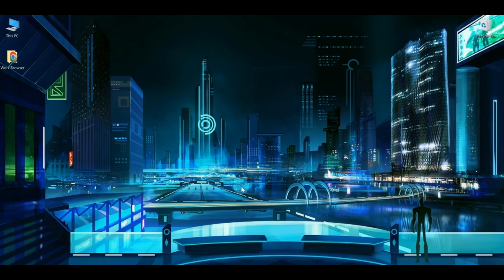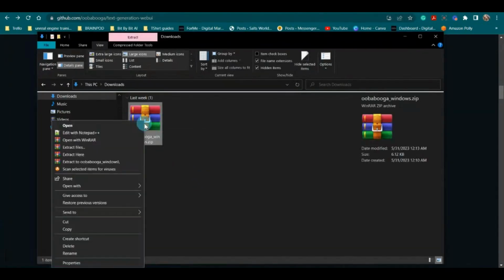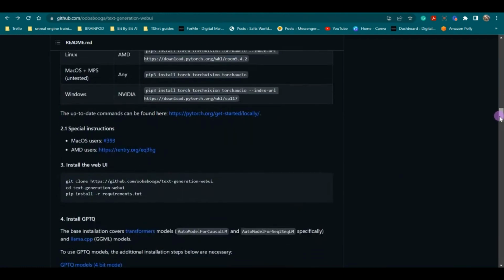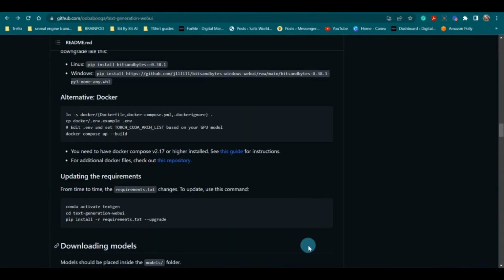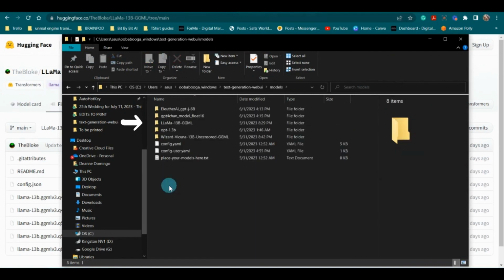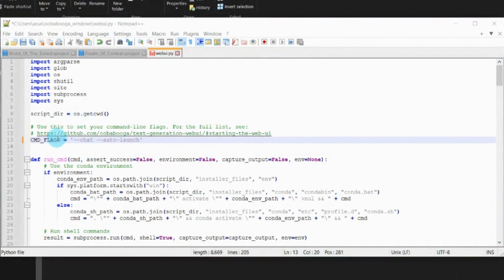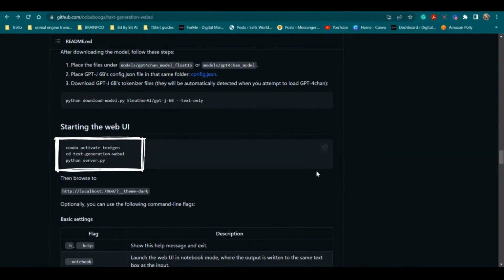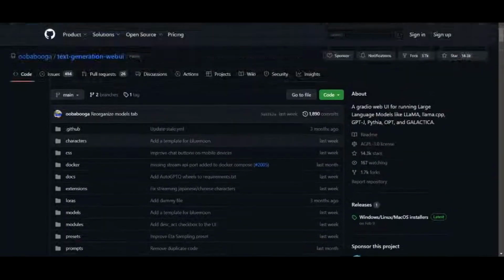🚀 Install Oobabooga AI Text Generation on Windows! 🖥️ | Tutorial by Bit By Bit AI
Welcome to the Bit By Bit AI channel! 👋 Today, we're going to walk you through how to install the Oobabooga Text Generation Web UI on your Windows system. 🖥️ Whether you're an AI enthusiast or a tech tinkerer, this video is for you!

In this tutorial, we'll show you both the quick Oobabooga installer for Windows and the manual installation using Conda. Don't worry; we've got you covered, step by step! 💻 No previous AI experience? No problem! This guide will help you set up Oobabooga like a pro, making the complex world of AI a piece of cake! 🍰

🚀 We'll recommend top-notch GGML CPU models with GPU acceleration and provide links for LLaMa 13B GGML and Wizard Vicuna 13B Uncensored GGML models.